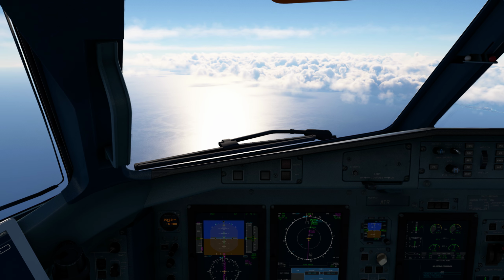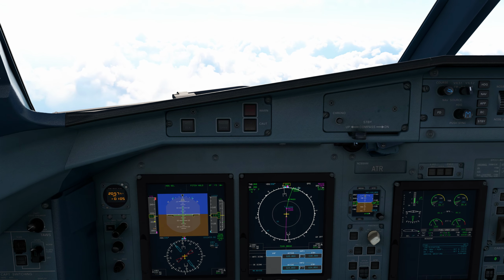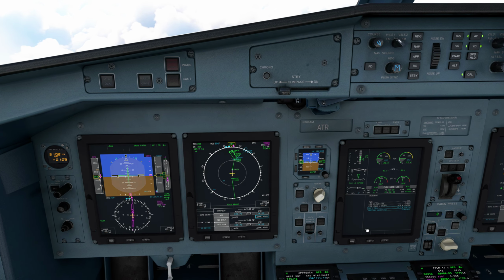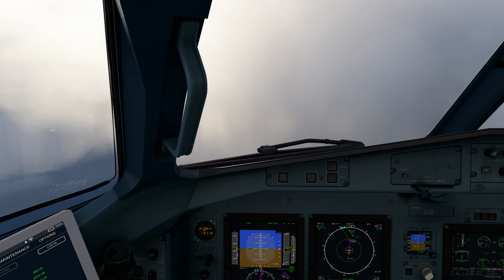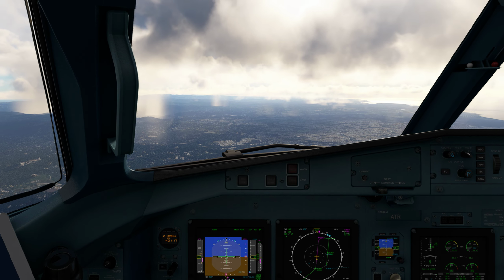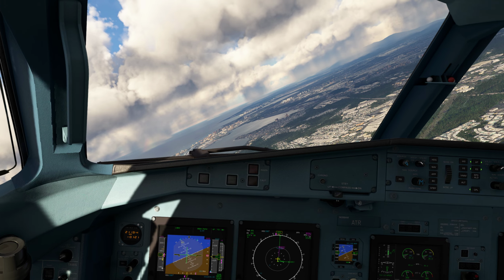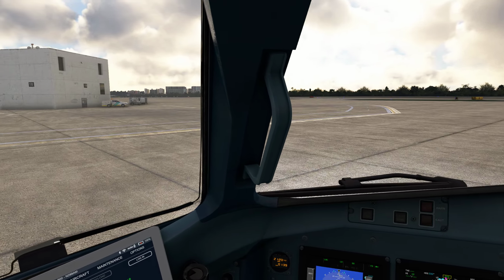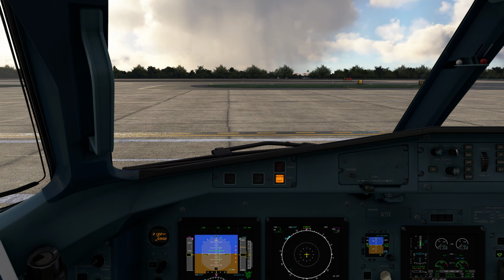Bing Maps, Control Settings & Live Weather: Flight Test | ATR 72 | MSFS 2020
Testing the Bing Maps mod, control settings on the Honeycomb Alpha, and looking at live weather improvements. Flight into San Juan in the ATR 72 in Microsoft Flight Simulator.